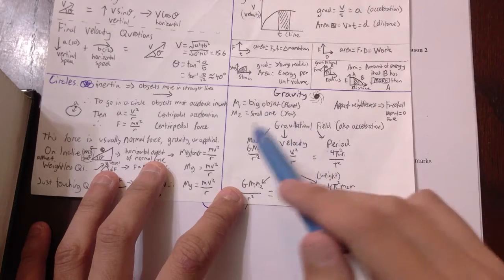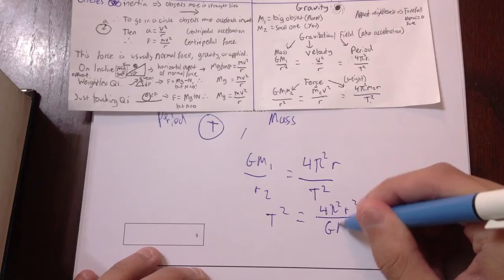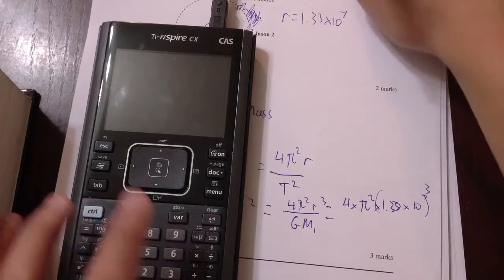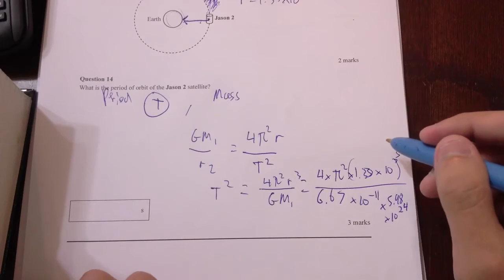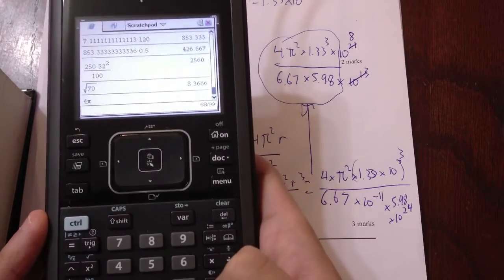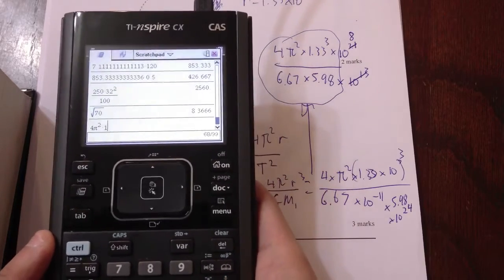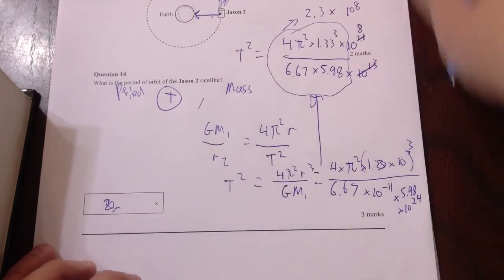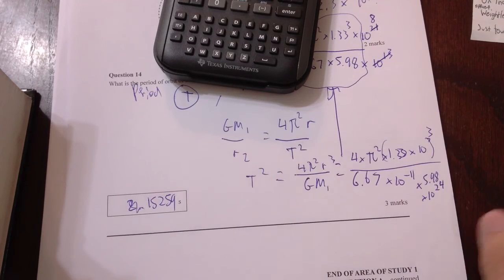2009 Physics June Q13, Q14